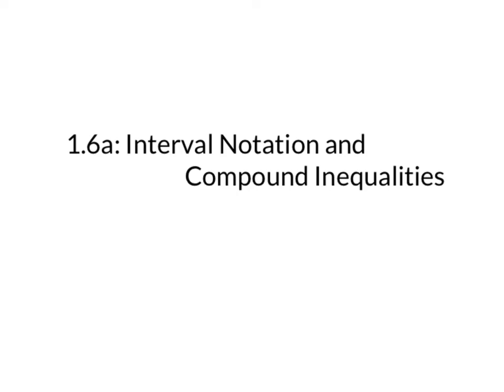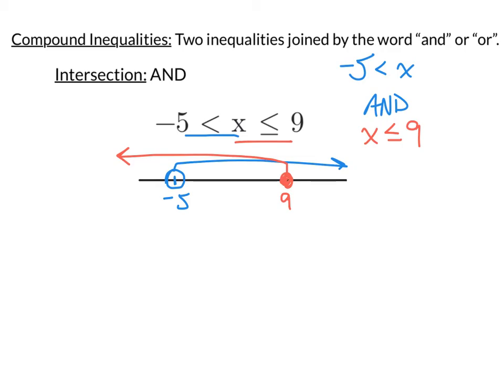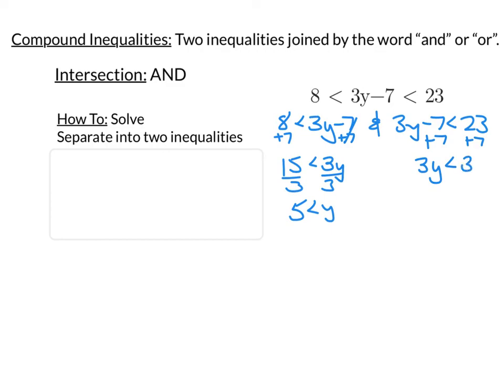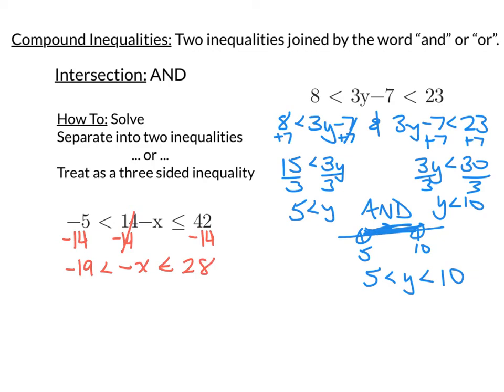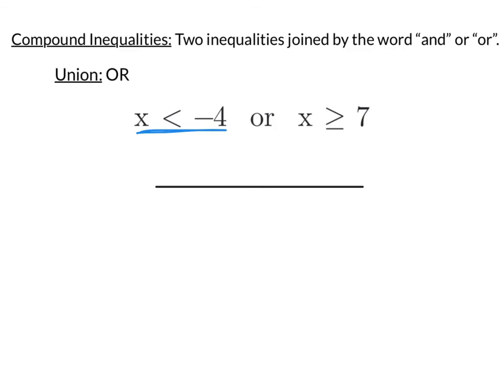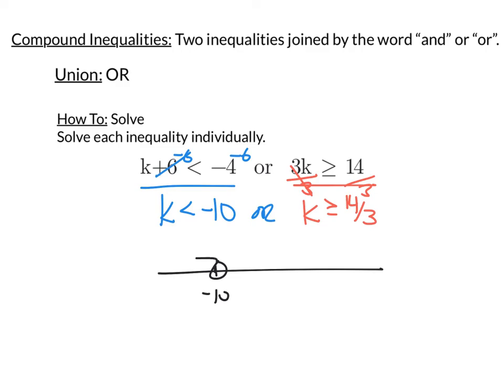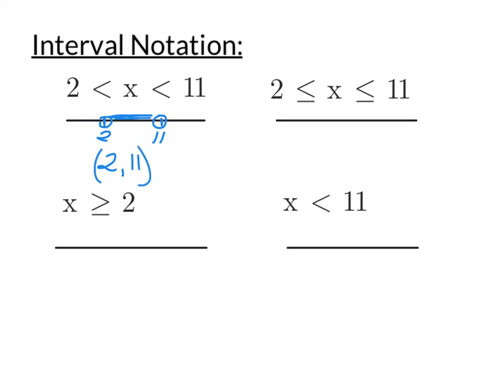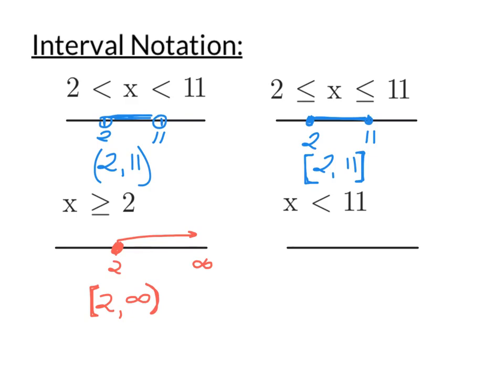Algebra 2: 1.6a-Compound Inequalities and Interval Notation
This is how you solve both kinds of compound inequalities.  This video also shows how to use interval notation.